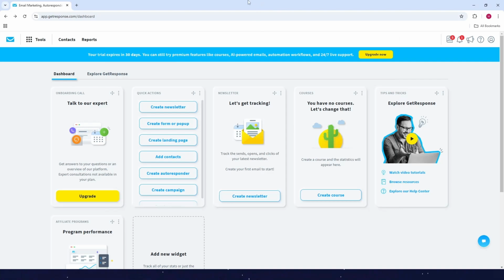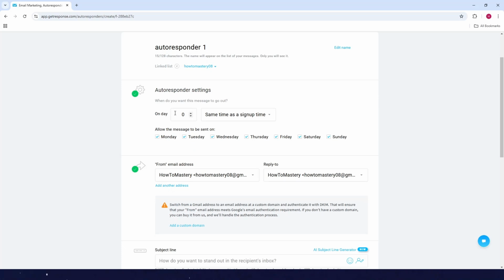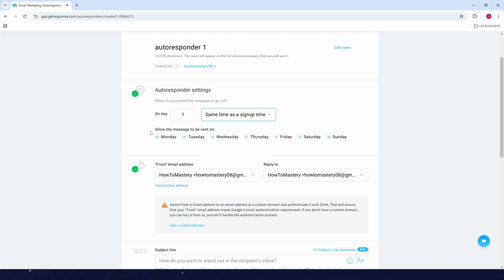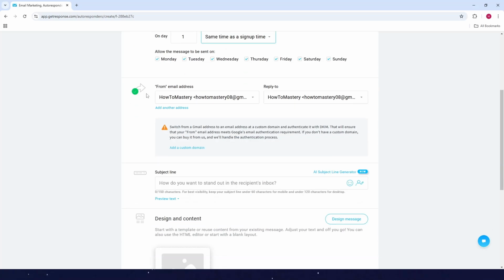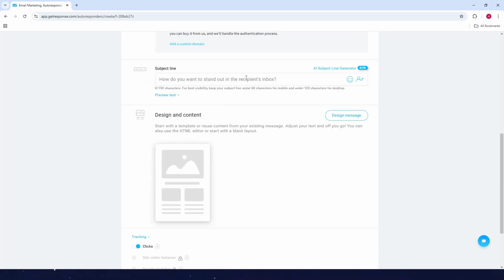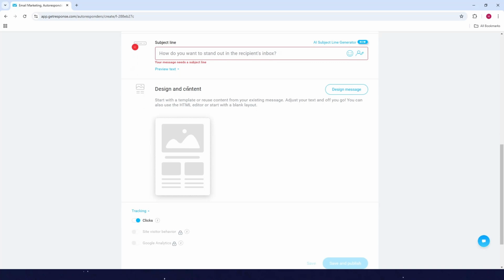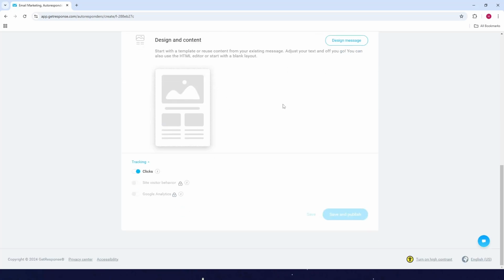How To CREATE An AUTORESPONDER In GETRESPONSE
In this video, you'll learn how to create an autoresponder in GetResponse and automate your email marketing. We'll guide you step-by-step through setting up your email autoresponder to ensure you can efficiently engage with your audience. Whether you're new to GetResponse or looking to optimize your campaigns, this tutorial will provide all the information you need to get started. Watch now and start creating your email autoresponder to boost your marketing efforts!